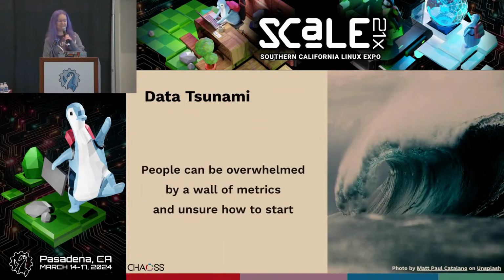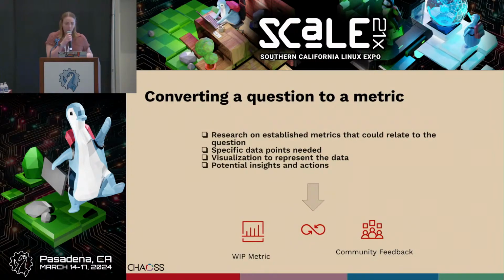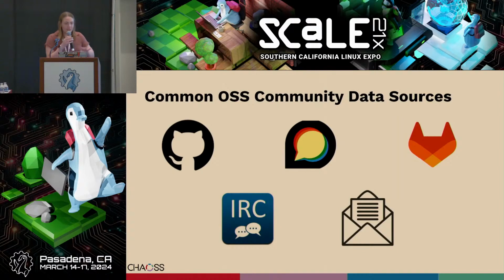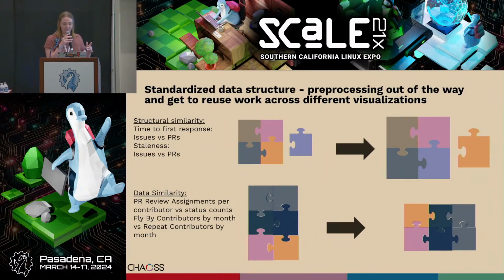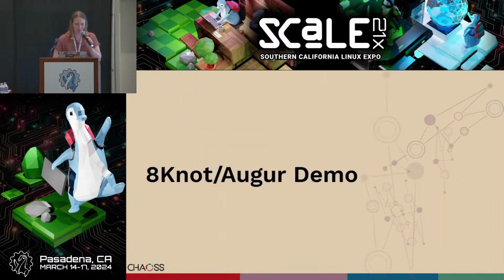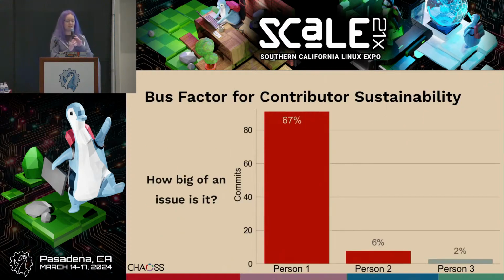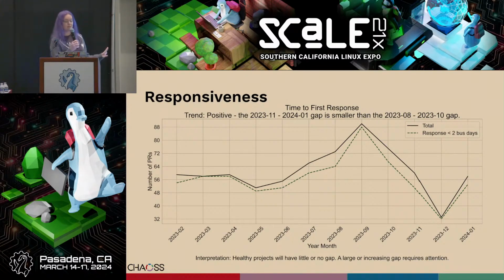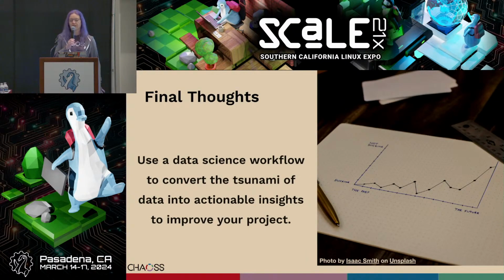From Data Tsunami to Actionable Insights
Talk by Cali Dolfi, Dawn Foster

The data available about open source projects can feel like a tsunami with wave after wave of data that can feel overwhelming. But there are ways to make this more manageable by finding and focusing on the metrics that matter the most for you. This talk focuses on tips and techniques for making sense of those waves of data using collections of metrics to result in actionable insights about your open source software.